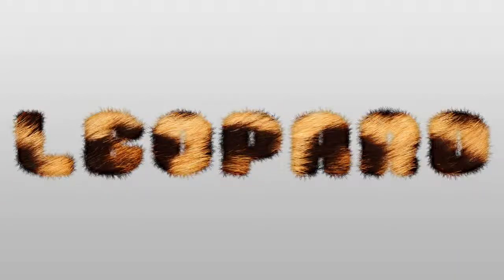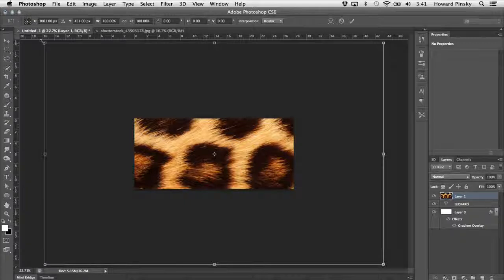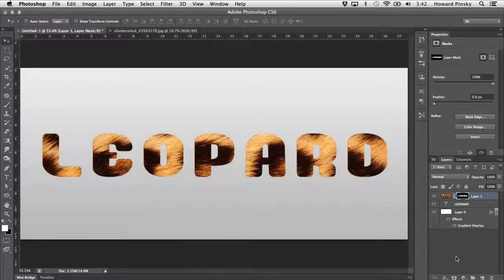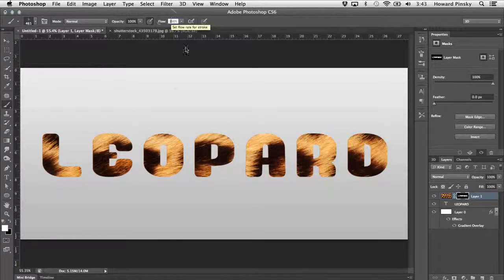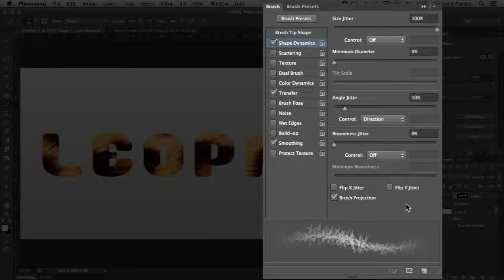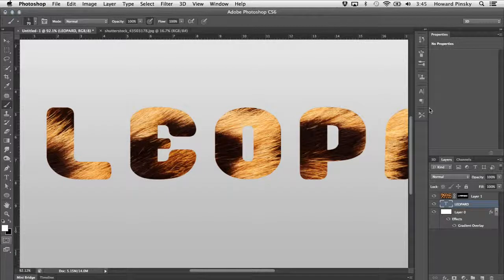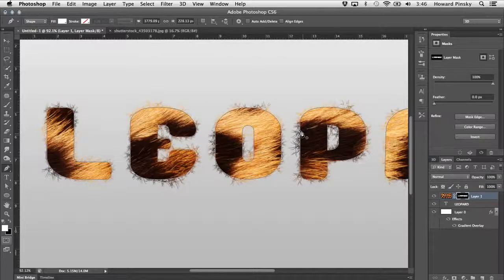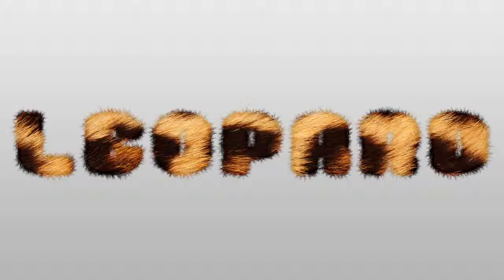Пушистый эффект для текста в Photoshop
Создание волосатый или пушистый текст в Photoshop с помощью текста, текстуру и магию пользовательских кистей. Убедитесь в том, чтобы проверить мои другие учебники Photoshop. Ссылки ниже! БОЛЬШЕ ОТ находится в ведении Говард Пинский, обеспечивая БЕСПЛАТНО Adobe Photoshop и Adobe Photoshop Lightroom видеоуроки для графического дизайна и фотограф сообщества. В качестве Специалист Adobe Community Уроки Фотошоп Говарда были признаны школ по всей стране, дизайна блогов и по Adobe. На сегодняшний день видео, добавленных в канале IceflowStudios YouTube и на сайте не были просмотрены более 80 миллионов раз. Независимо от того, что вы ищете, чтобы узнать в Photoshop, вы обязательно найдете его в нашем библиотека, включающая более 350 учебных пособий. Темы включают: Текстовые эффекты в Photoshop, Фото Состав, ретуширование фотографий, Основы Photoshop, Проектирование в Photoshop, спецэффекты и многое другое! В то время как новые видео будет преподаваться с использованием последней версии Photoshop, вы сможете найти видео, охватывающих Photoshop CC, Photoshop CS6, CS5, CS4 и CS3. Для получения дополнительной информации о Adobe Photoshop, проверить сайт Adobe по адресу Для письменного версии большинство наших учебников, проверьте